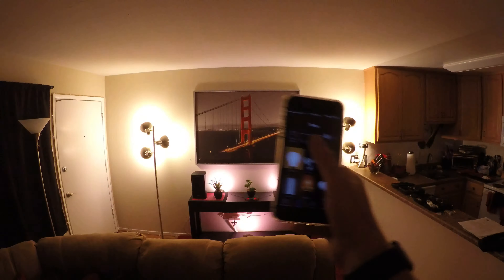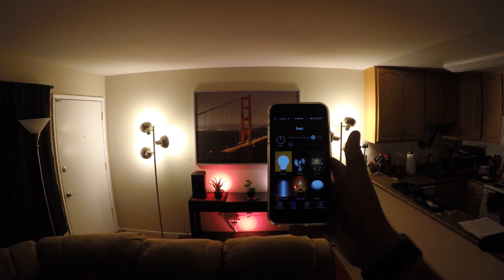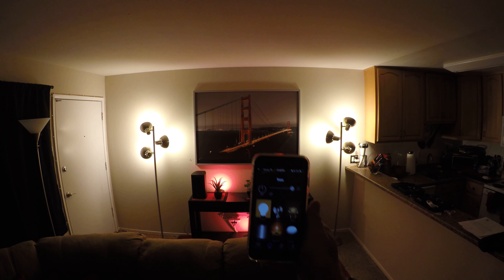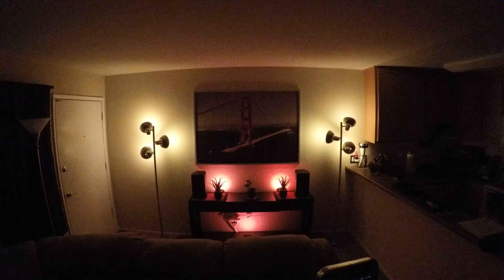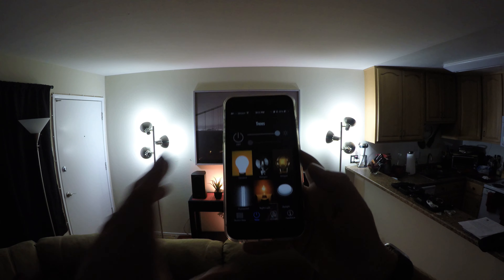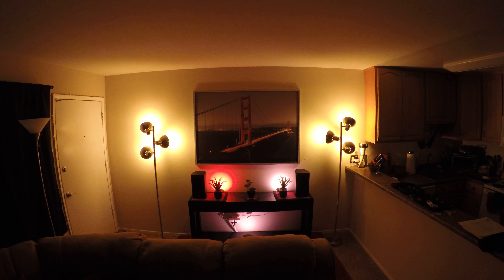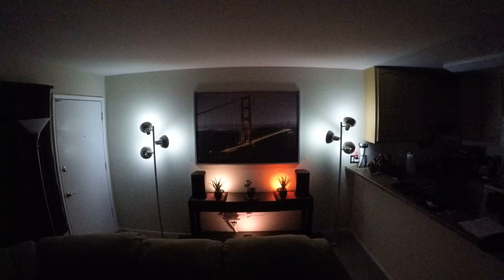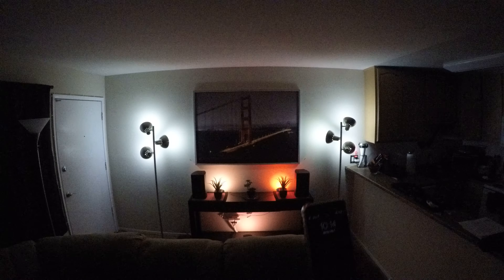OnSwitch for Philips Hue TestFlight 1 1 18 8 Beta Test Part 1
Thank you to David Pewzner for letting me test your app.
This is version 1.1.18.8.
Apple-only tests.